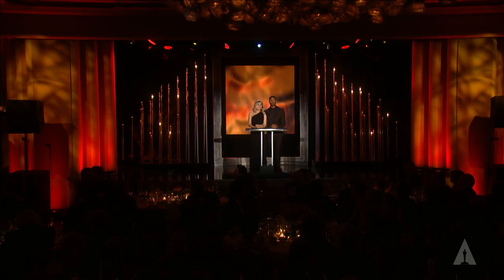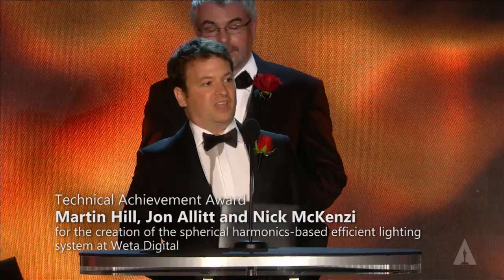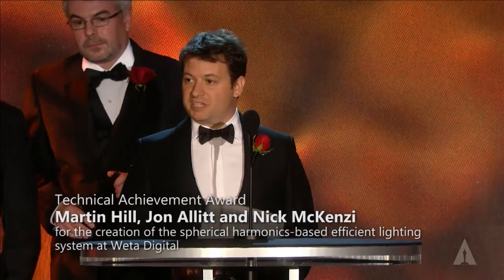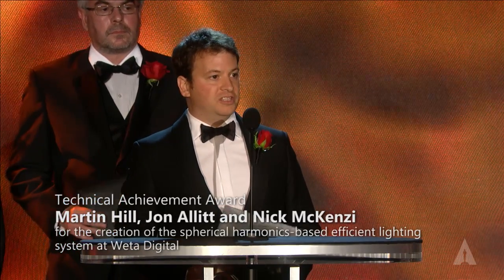2013 Sci-Tech Awards: Martin Hill, Jon Allitt and Nick McKenzie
Kristen Bell and Michael B. Jordan present Martin Hill, Jon Allitt and Nick McKenzie with Technical Achievement Awards for the creation of the spherical harmonics-based efficient lighting system at Weta Digital.  From the Academy's Scientific & Technical Awards held on February 15, 2014 at the Beverly Hills Hotel.